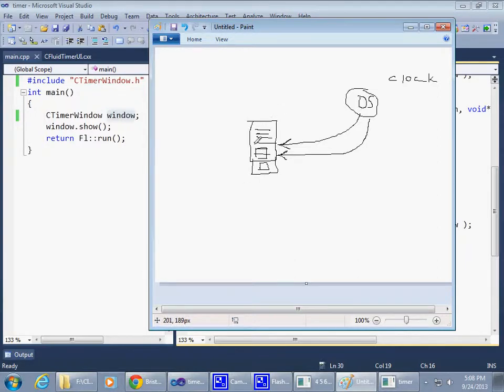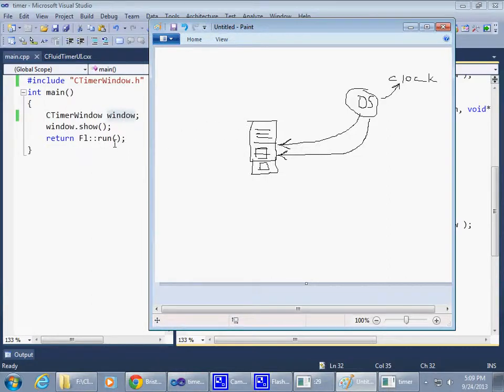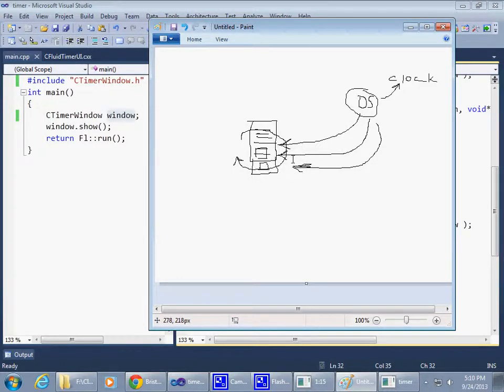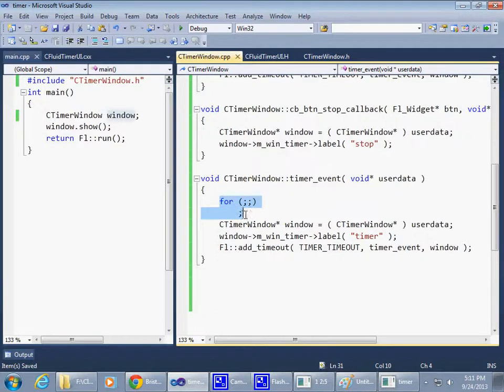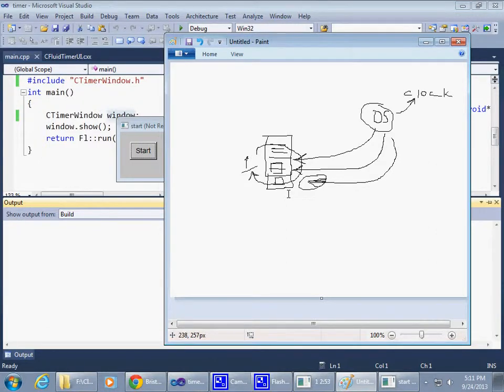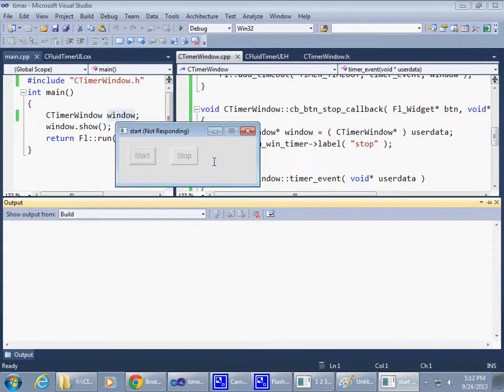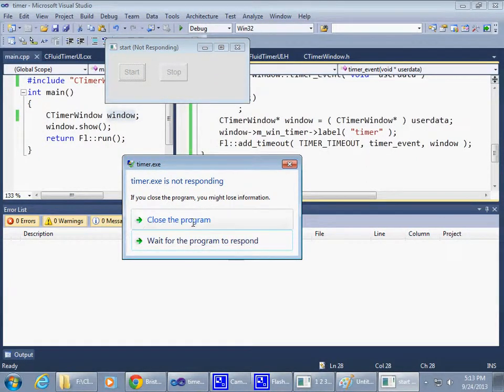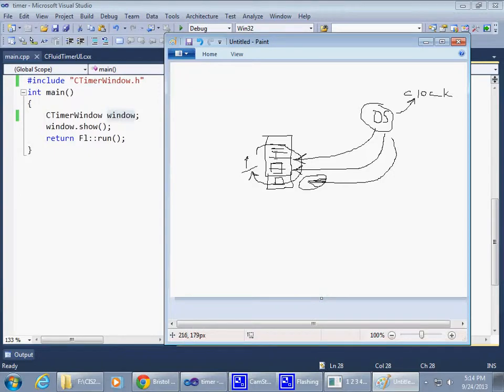Win32 GUI Project using FLTK and FLUID Part 10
Graphical UI (GUI) Demo
GUI project visual studio win32 FLTK FLUID button callback timer